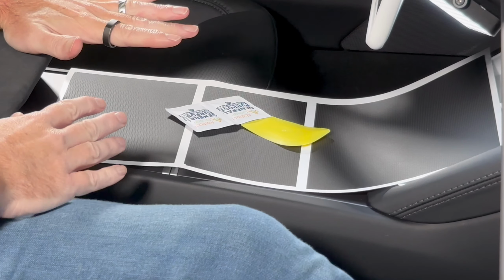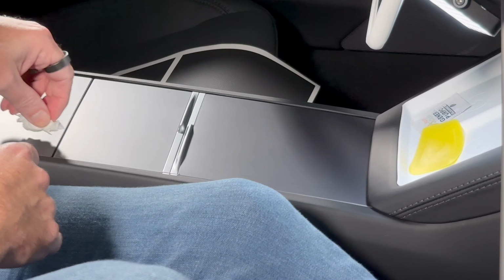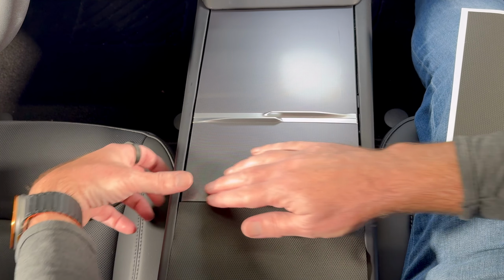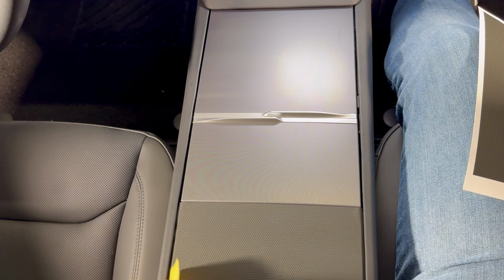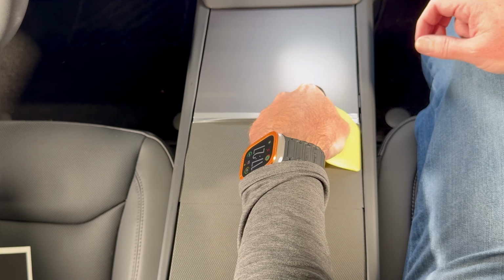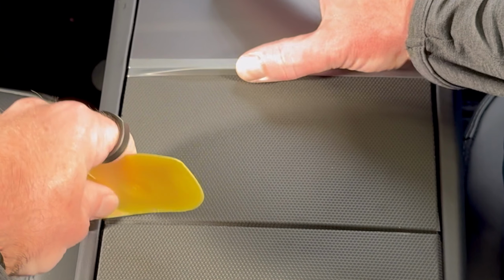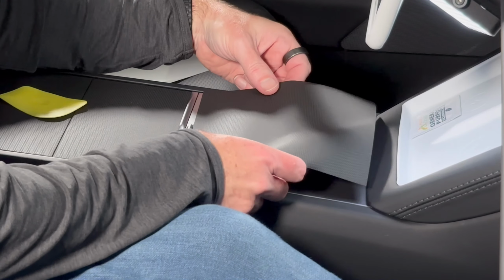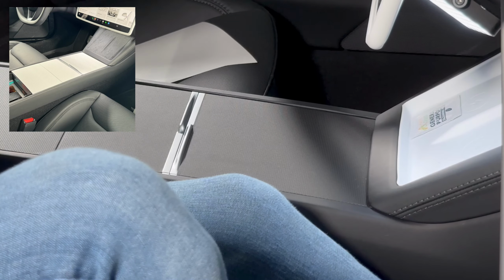Center Console Wraps for the Refreshed Telsa Model 3 (Highland)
00:00 Intro
00:40 Preparing the center console
01:48 Applying the vinyl: Rear section
04:32 Applying the vinyl: Middle section
07:13 Applying the vinyl: Top section